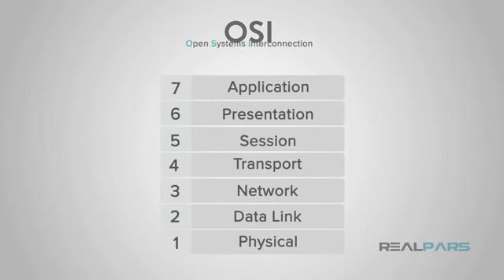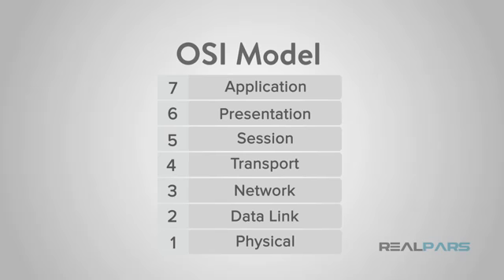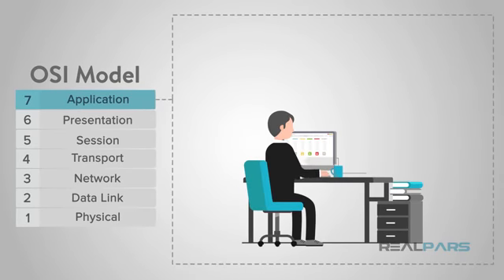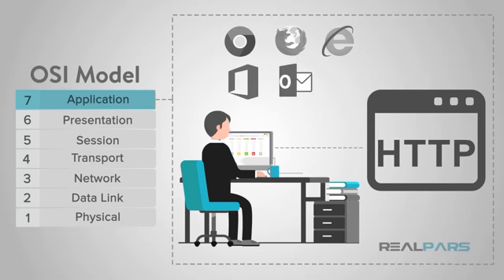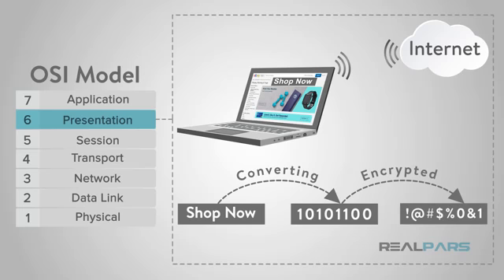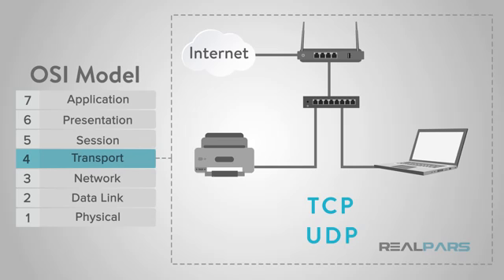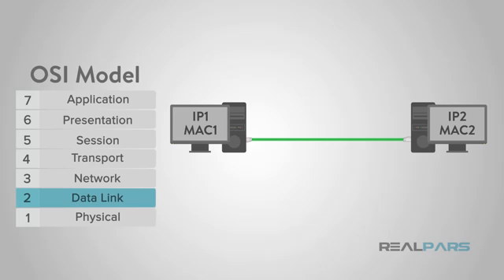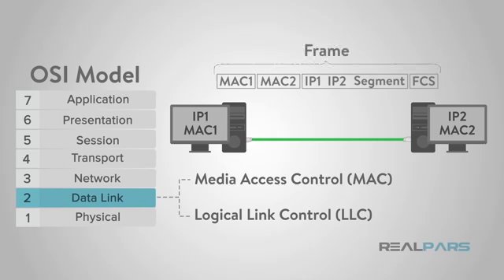MIT... BCS II year